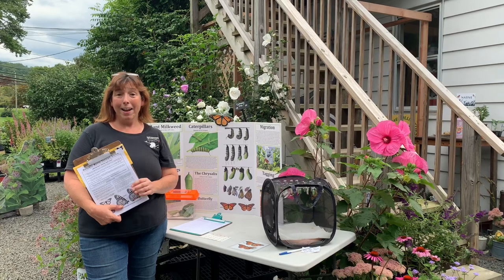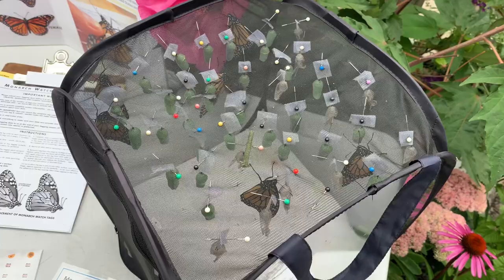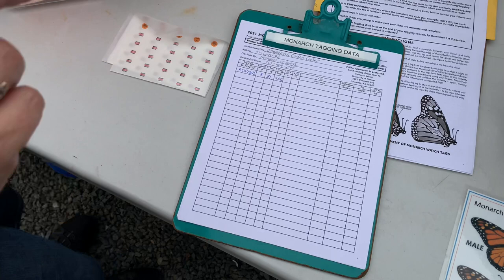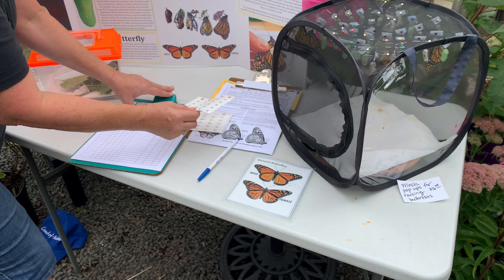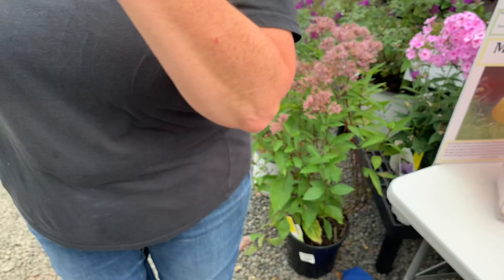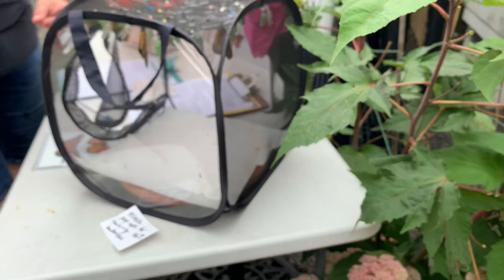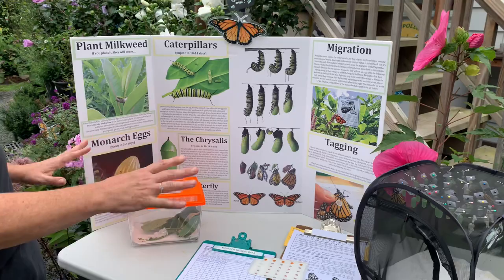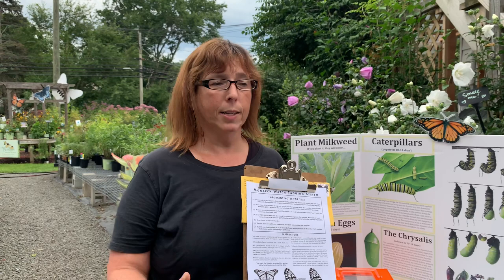2021 Monarch Tagging Begins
It is the end of August 2021 and we are officially going to begin tagging our monarch butterflies today! Watch as Diane explains how and why we do this, how to tell a male from a female and what to do if you find a butterfly that has a monarch watch sticker on it! Did you know the monarch butterfly flies all the way to the mountains in Mexico for the winter? It is amazing that such a small insect can make it that far. We tag for science, the migration is studied every year.
The monarchs here and all the ones east of the Rockies will travel to Mexico, hang from the fir trees high up in the mountains. In mid-Feb to March 2022, they leave the trees and fly north to Texas, where they lay eggs on the emerging milkweed. Then their journey is done and they die, leaving their eggs to carry on the life cycle. The eggs hatch and begin eating the milkweed! We encourage you to plant milkweed to help the butterfly survive.